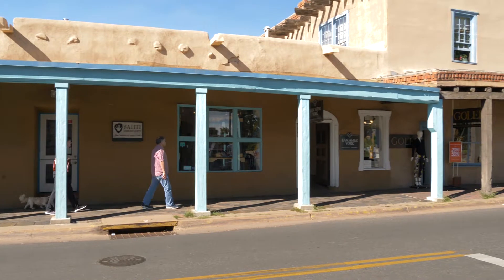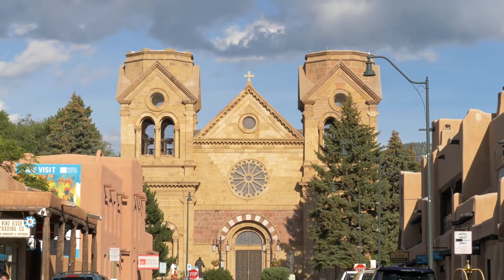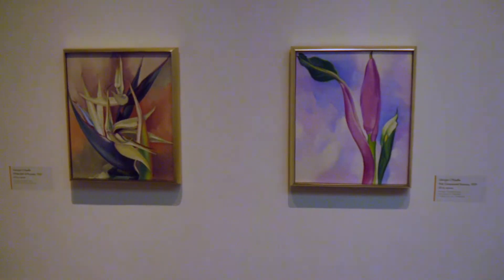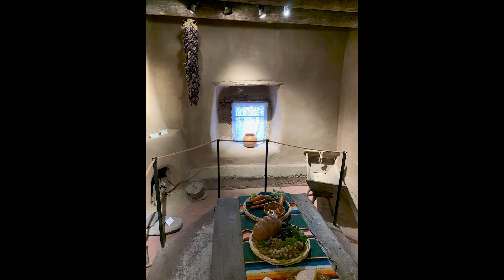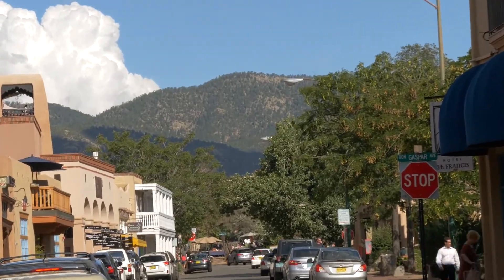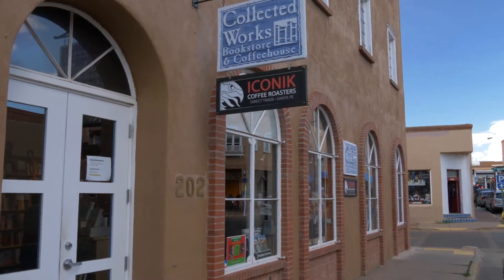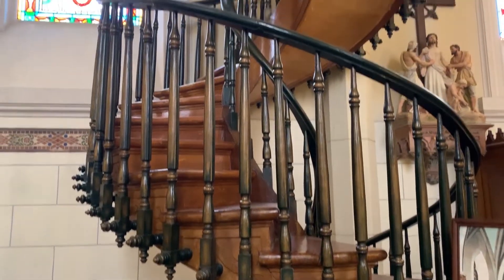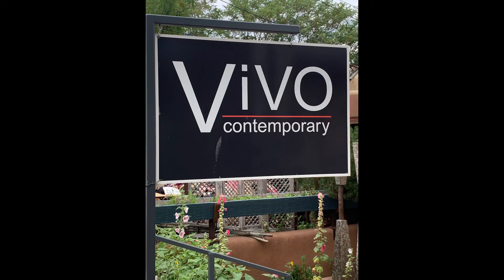SANTA FE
SANTA FE, New Mexico with ENTREFLAMENCO